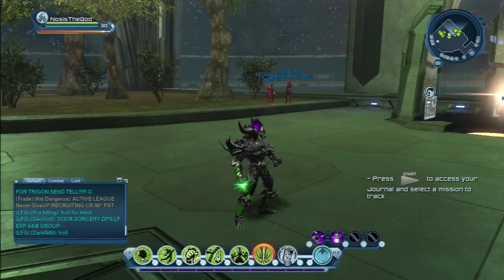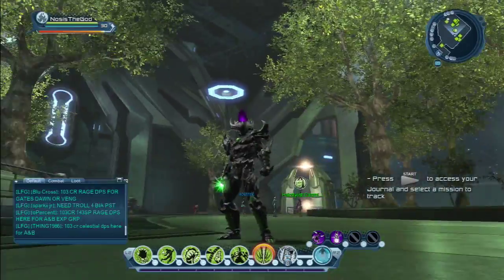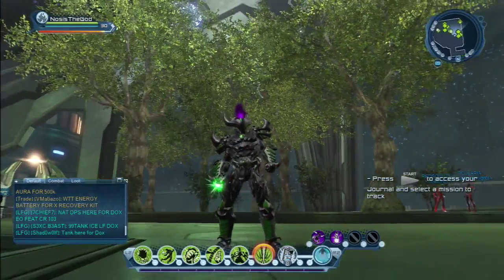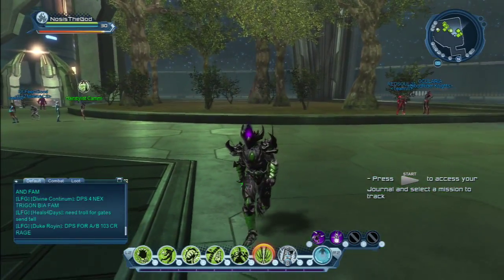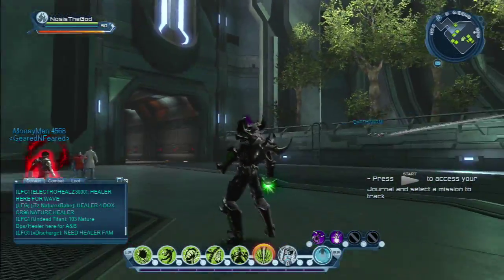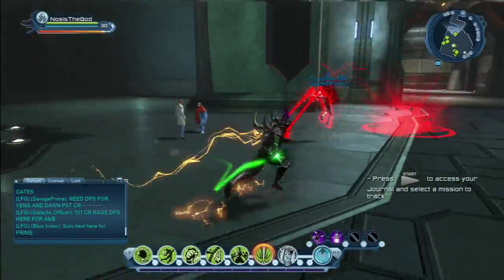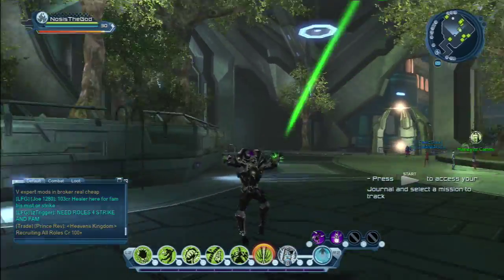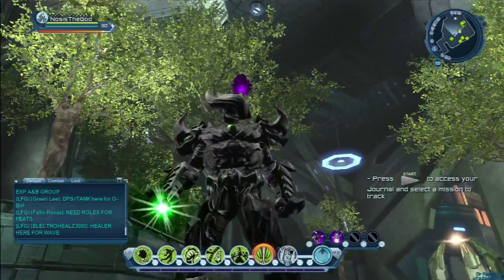DCUO: The Demon!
This is a character that I threw together and thought looked cool. Hope you like the style!